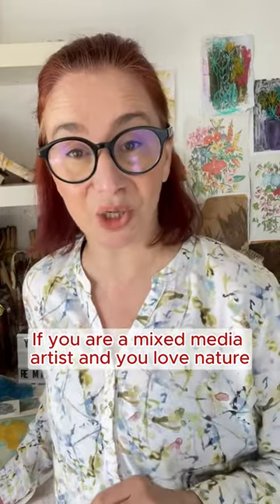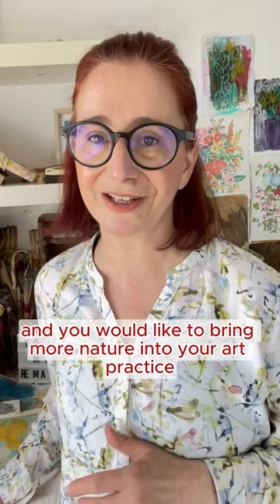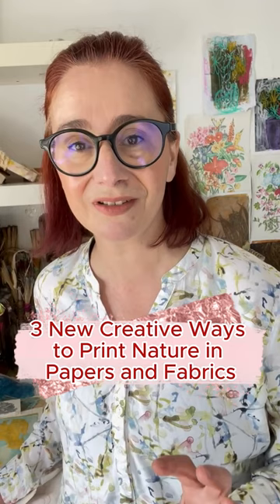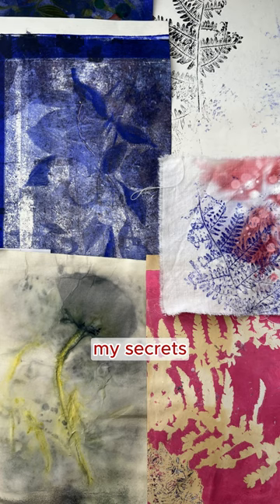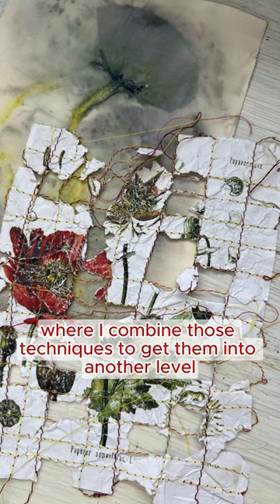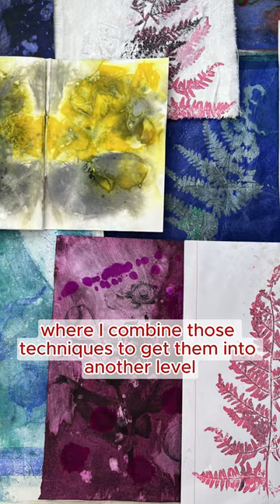Free Live Workshop- April 18th!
→ Do you struggle with incorporating diverse mixed media techniques to capture the essence of nature within your papers, combining them in creative ways?
→ Do you feel that your papers seem to blend in with everyone else's, and you're yearning to elevate your printing techniques to a whole new level?

🌿This Free Workshop is for you. 🎨 Even if you're not confident in drawing, composition, or color theory, you can still create a body of work that showcases your unique creativity.

✨In this Free live Workshop, you will discover 3 creative techniques to print nature on paper and fabrics and combine them to create your own body of work. It’s about giving you the skills to see nature using mixed media techniques and express it in your way.